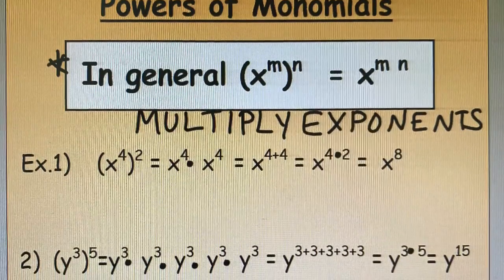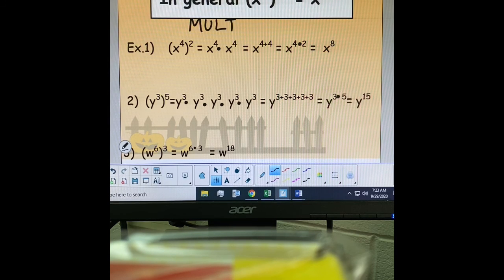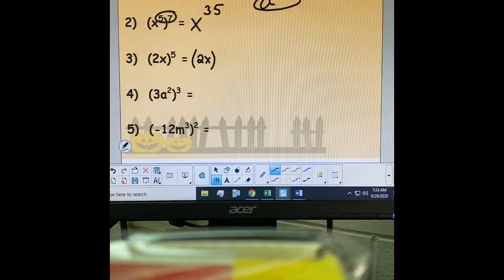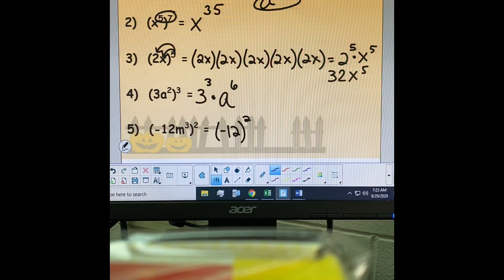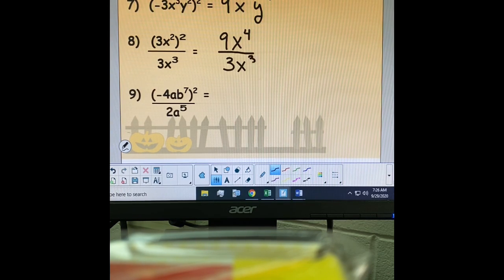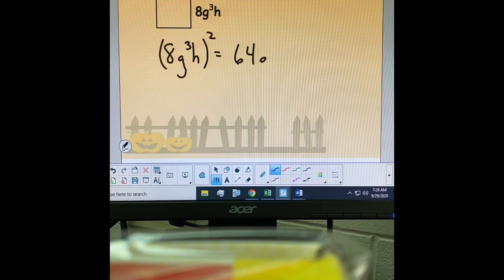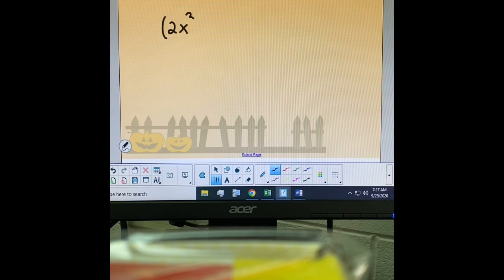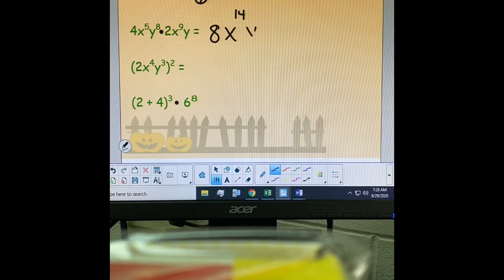Lesson 13 Power of Monomials